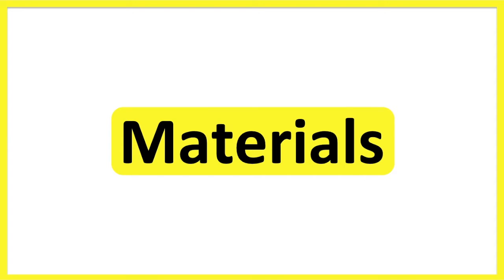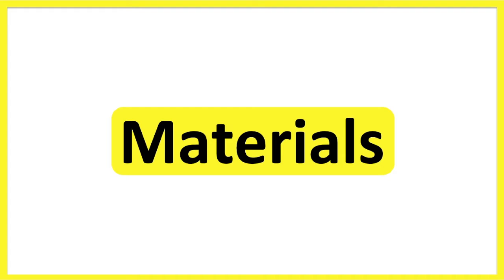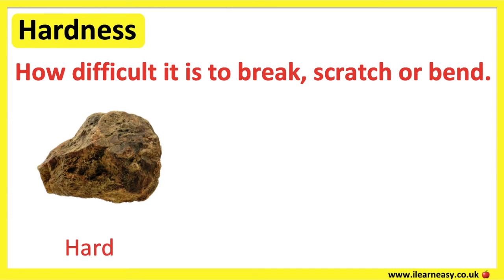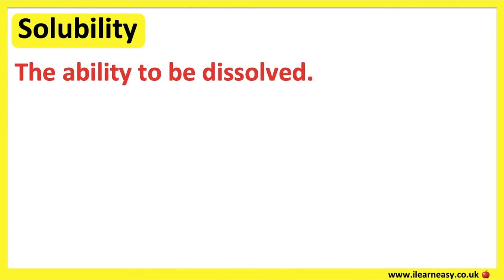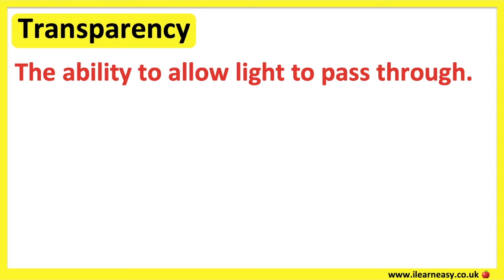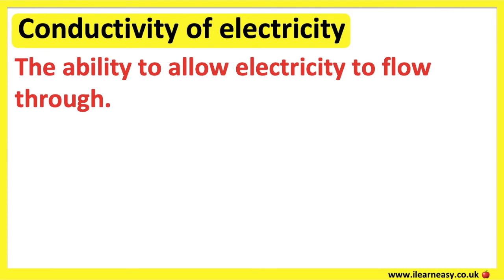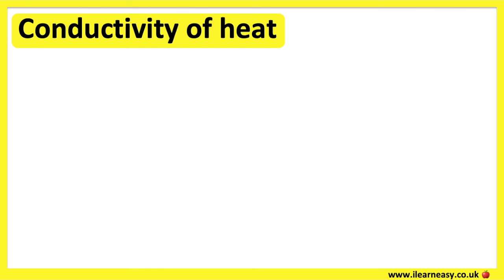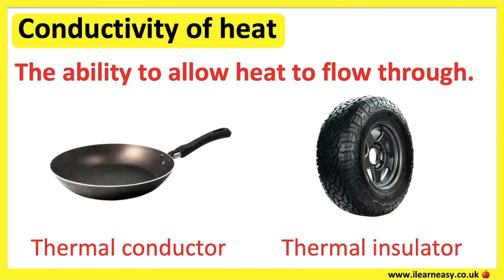Material properties 🤔 | Hardness, Solubility, Transparency, Conductivity of electricity & heat